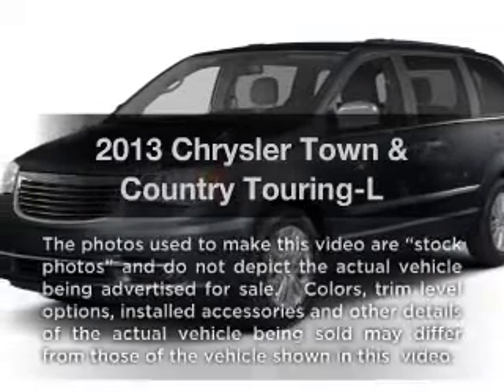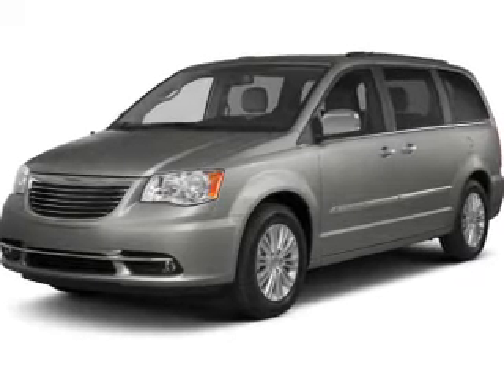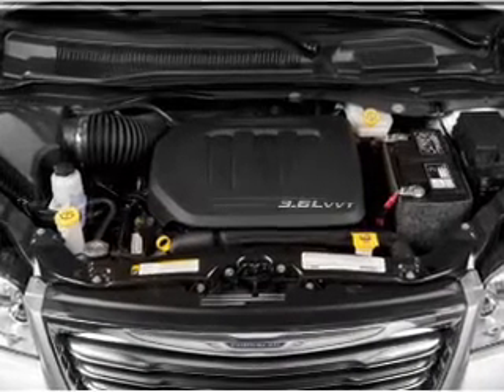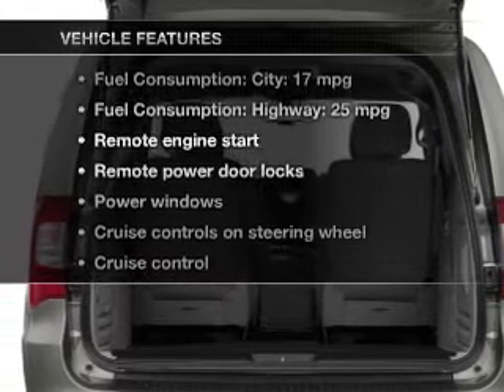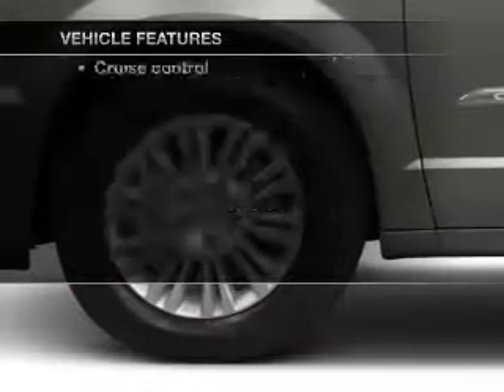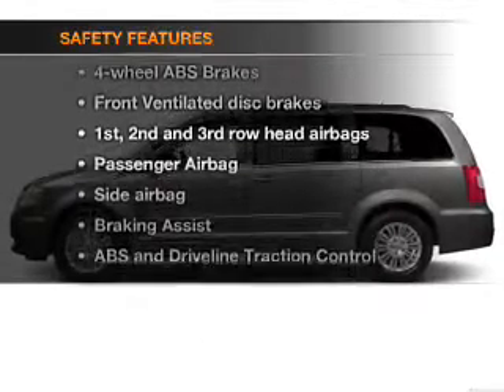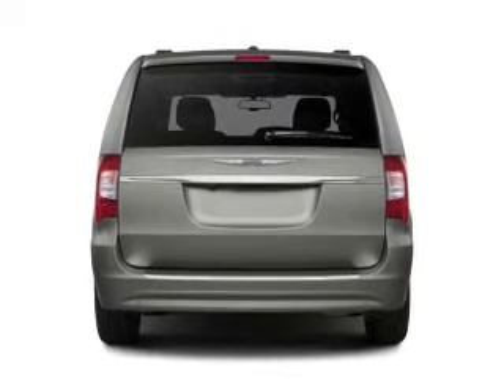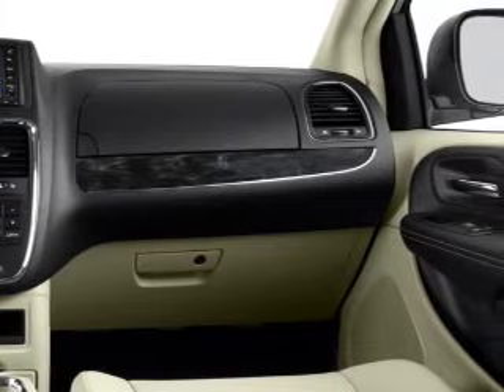2013 Chrysler Town & Country - Columbus GA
Year: 2013
Make: Chrysler
Model: Town & Country
Trim: Touring-L
Engine: 3.6 liter 6 cylinder 24 valve
Transmission: Automatic
Color: Gray
Mileage: 0
Address:
2201 Victory Dr